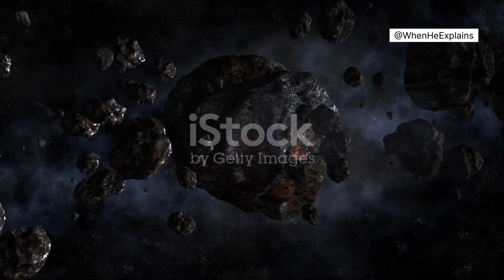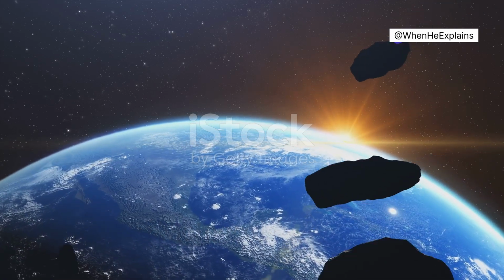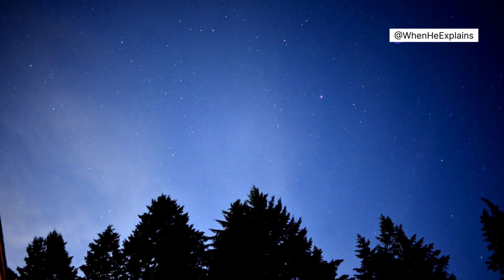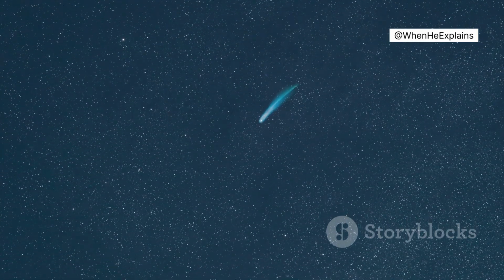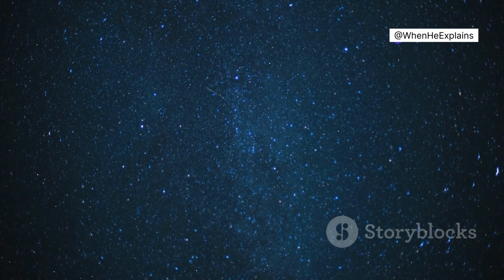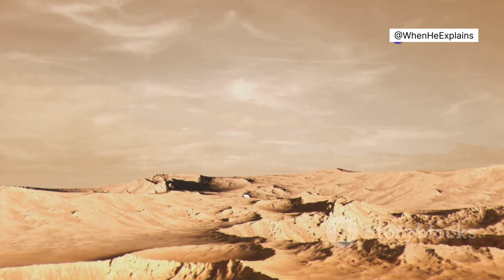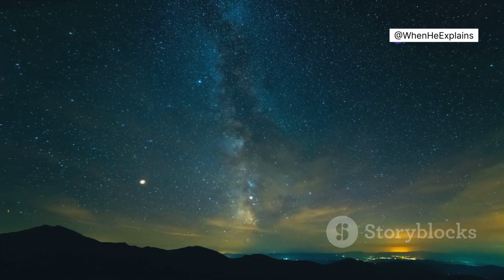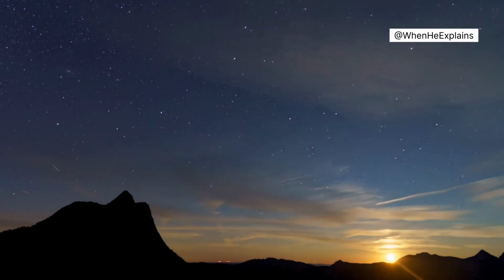Shooting Stars EXPLAINED: The Cosmic Fireworks You Can’t Miss | Meteors | Meteor shower | Space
Ever wondered what lights up the night sky with those stunning streaks?  Dive into this video where we reveal the secrets of meteors—from their origins to their jaw-dropping displays. Explore how meteors differ from comets, get the scoop on epic meteor showers like the Perseids and Geminids, and snag easy tips to catch these shooting stars in action. Whether you’re a space buff or just star-curious, this is your ticket to the cosmos! Hit play now and share the wonder.

00:00 Introduction to Meteors
00:33 Defining Meteors and Their Origins
01:09 Sources of Meteoroids
01:54 Meteors vs. Comets
02:40 Famous Meteor Showers
03:29 Meteor Impacts and Their Significance
04:19 Observing Meteors